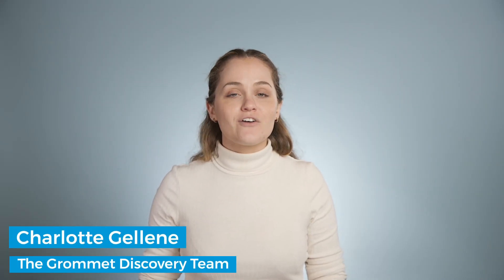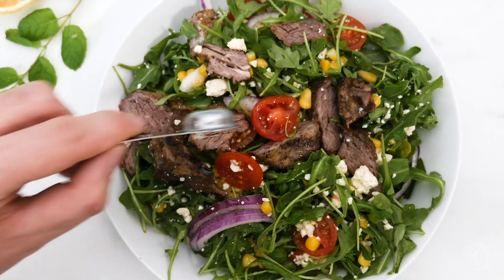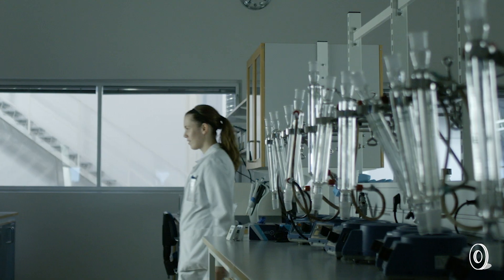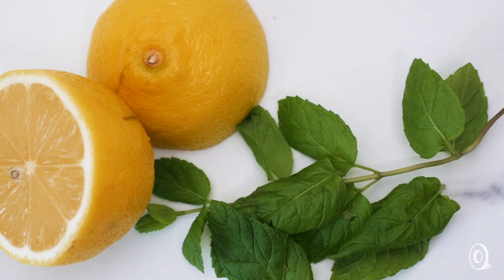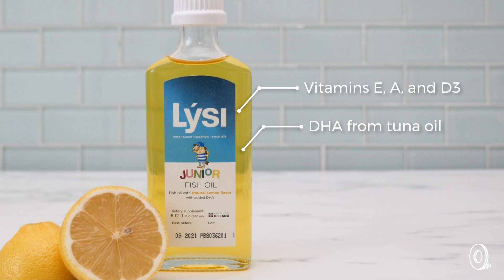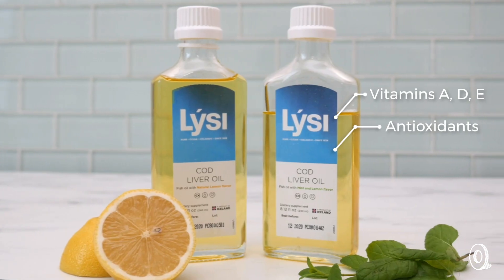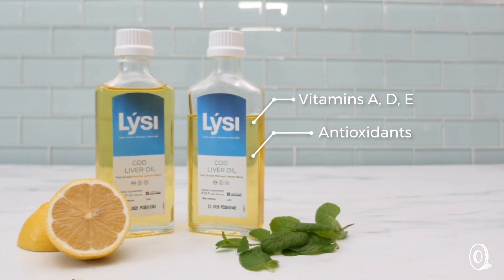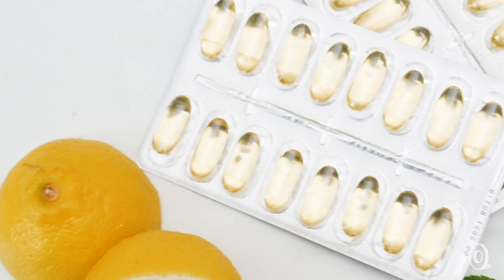Lysi | Icelandic Fish Oil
A daily dose of healthy goodness thanks to non-fishy tasting cod liver oil that’s sustainably sourced, refined, and bottled in Iceland. The light, fresh-tasting oil is rich in omega-3 fatty acids essential to brain, eye, and joint function. Vitamins A, D, and E are added to round out the good-for-you formula. You can even add it to cold foods, like salad dressings or smoothies.